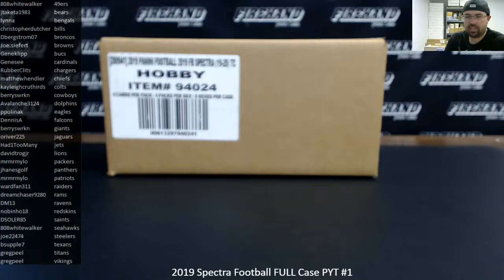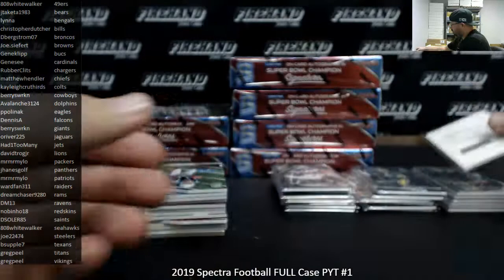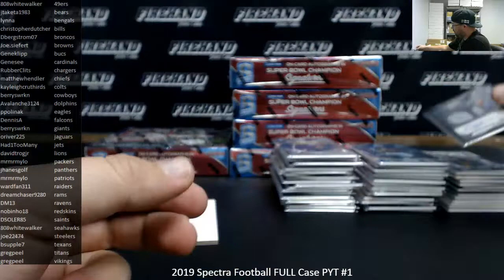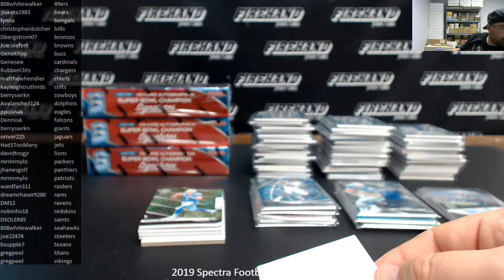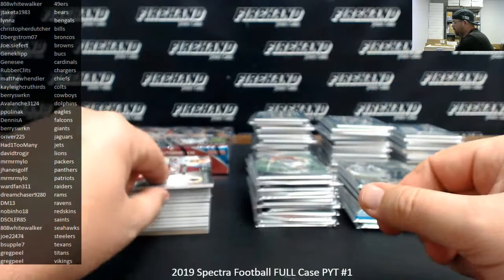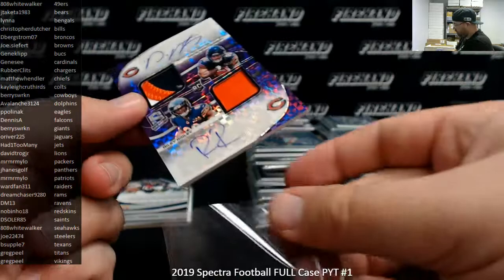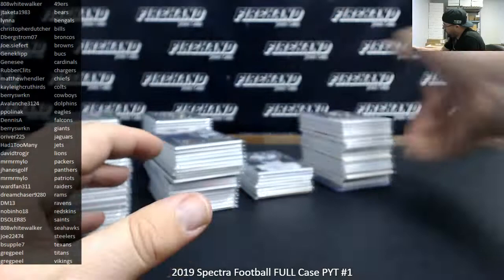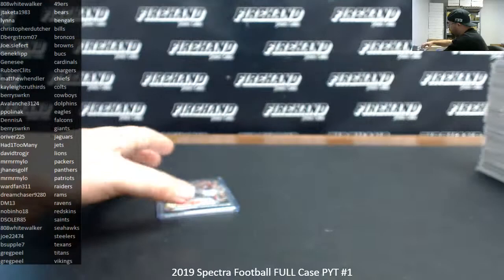9/13/2019 2019 Spectra Football FULL Case PYT #1